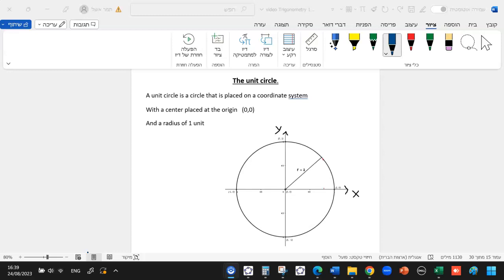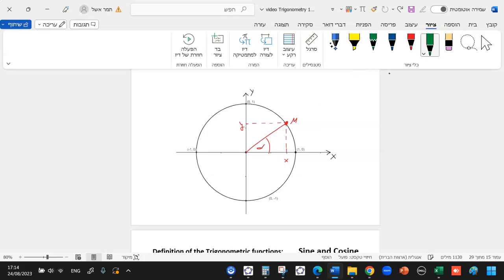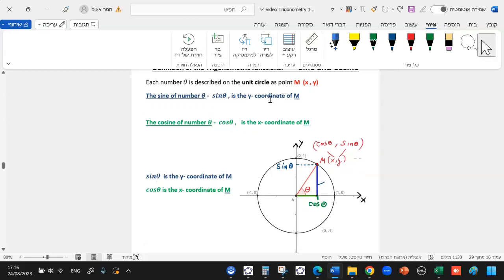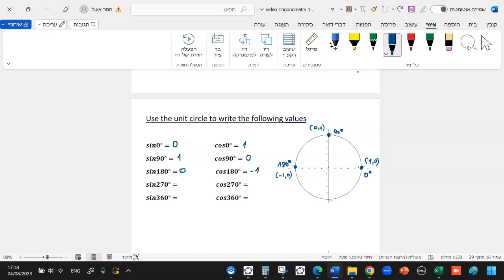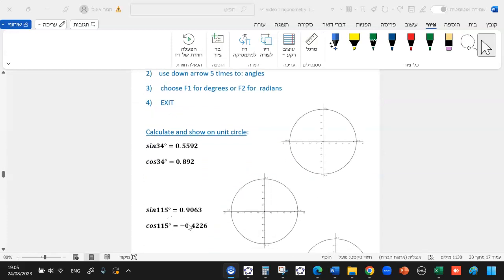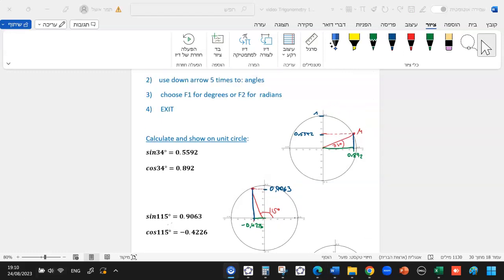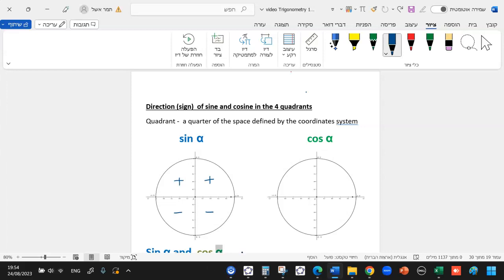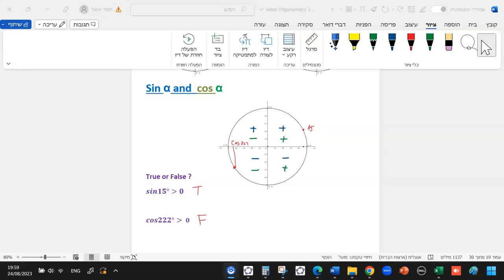definitions of sine and cosine